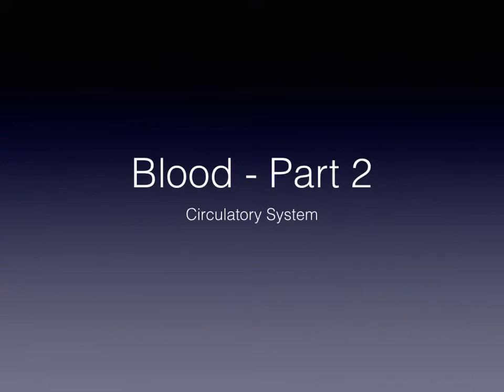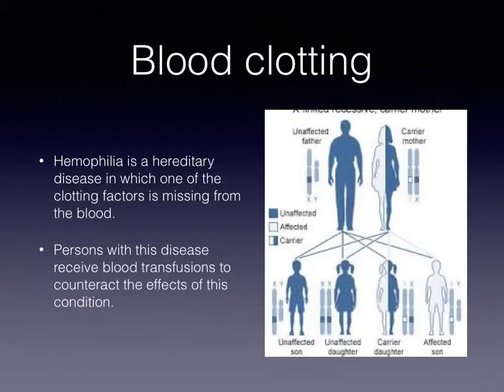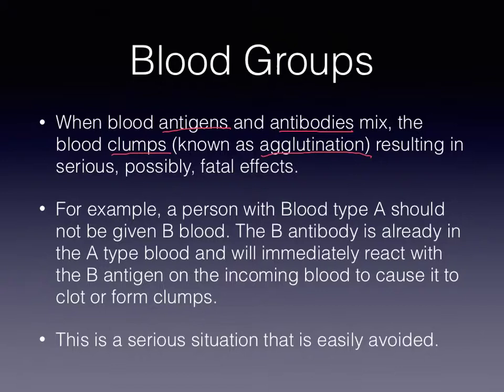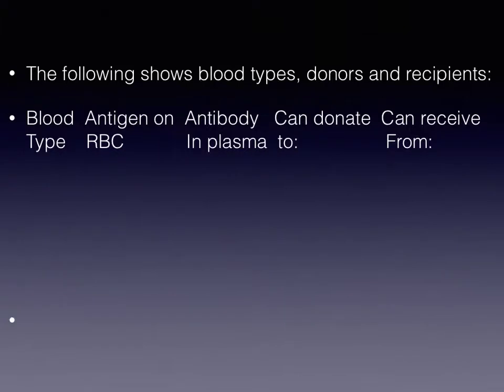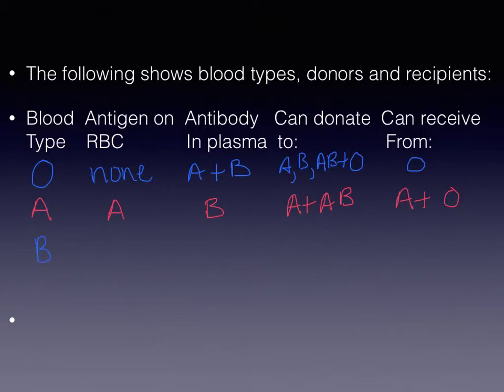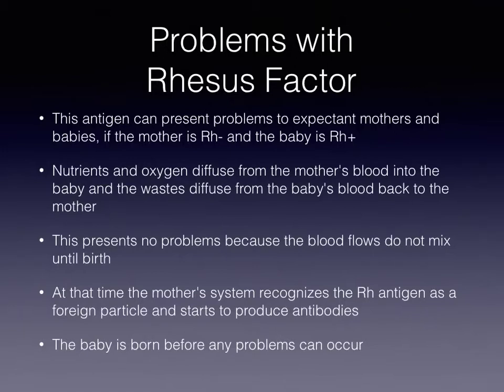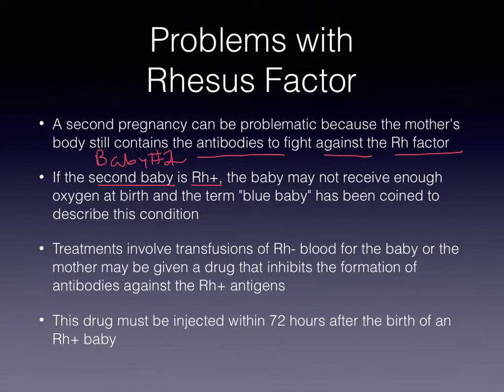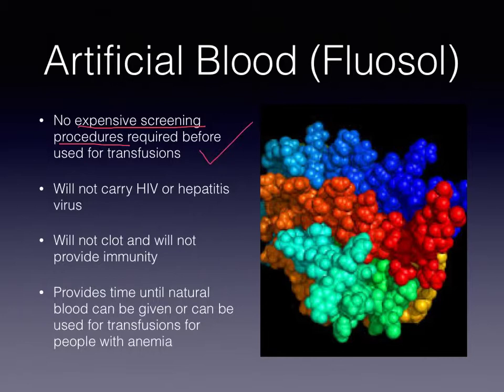Blood part 2